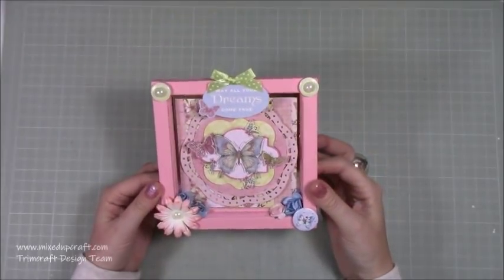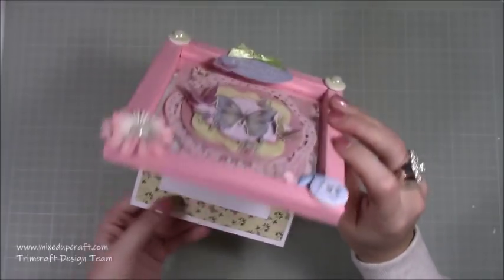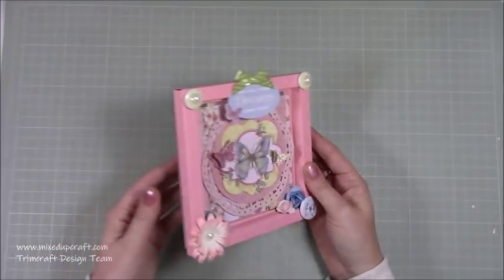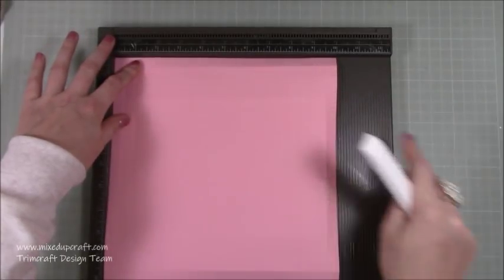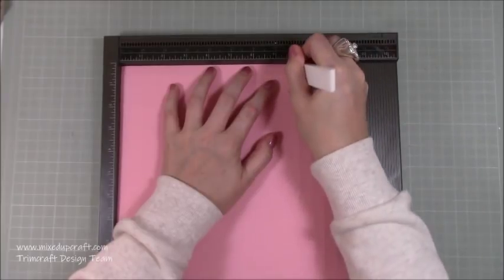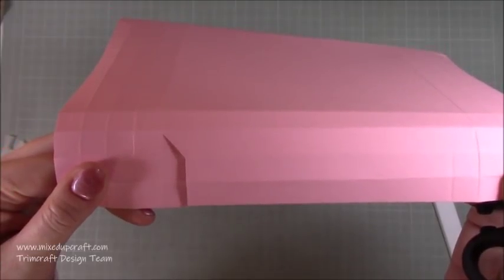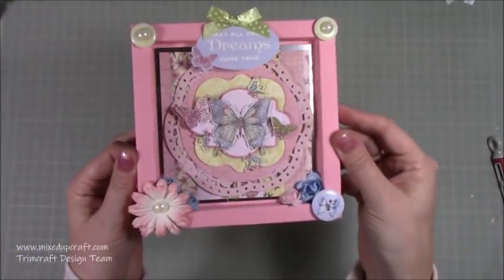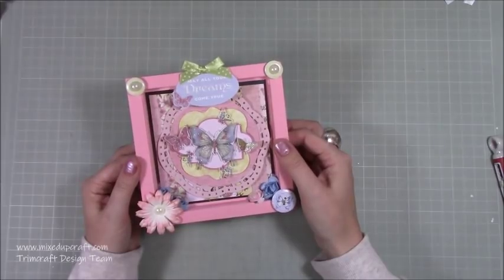Shadow Box Frame Card | Dovecraft Fairy Tales Collection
Sam